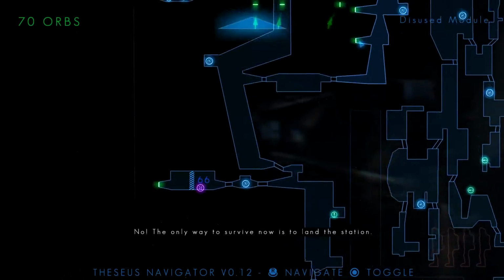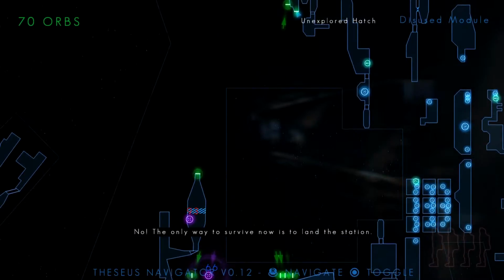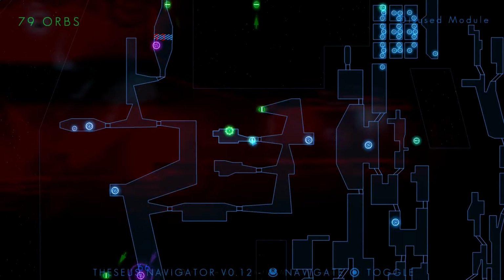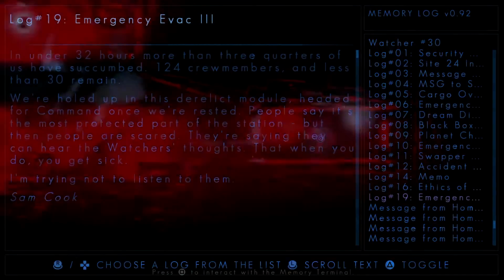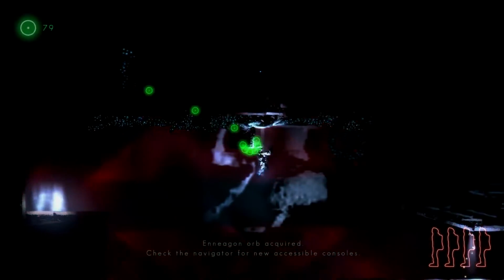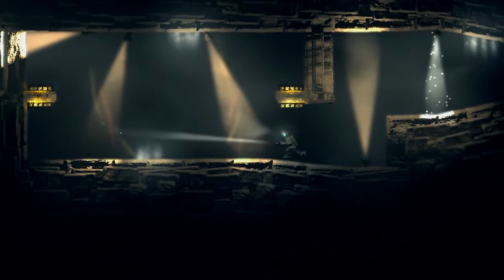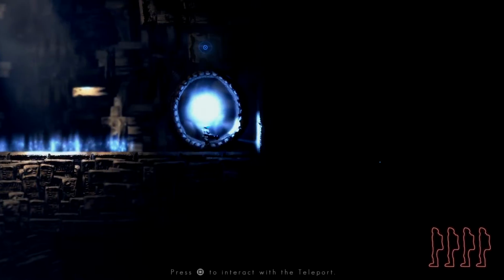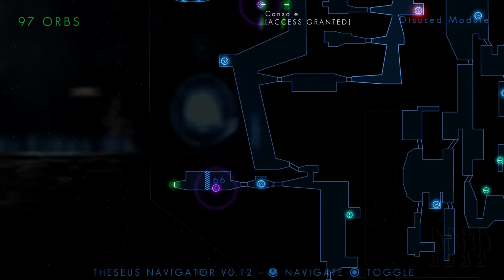Let's Barely Manage... The Swapper [Part 5]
The Swapper

Dan compensates for the lack of Leon by creating clones of himself in The Swapper.

The Swapper was originally developed by Facepalm Games. The console and handheld ports were done by Curve Studios.

The Swapper is available for purchase on Windows, OS X, Linux, PS3, PS4, PS Vita and the Wii U.

Release Date:

May 30th 2013 - Windows.
February 18th 2014 - OS X, Linux.
August 5th 2014 - PS3, PS4, PS Vita. [NA]
August 6th 2014 - PS3, PS4, PS Vita. [EU]
November 6th 2014 - Wii U.